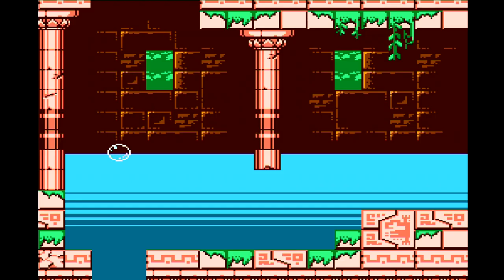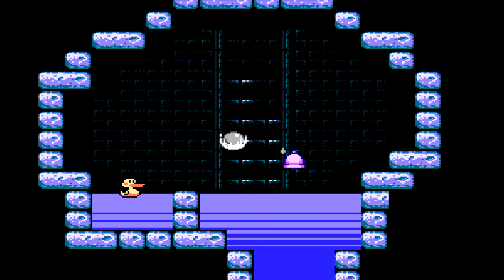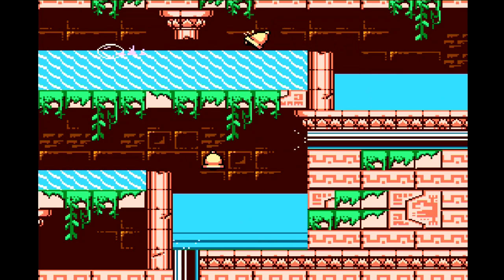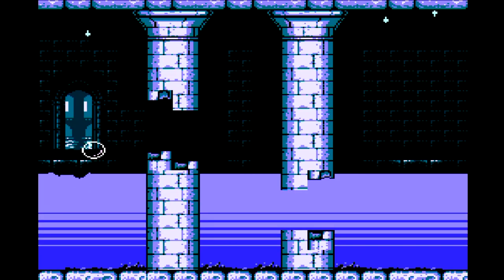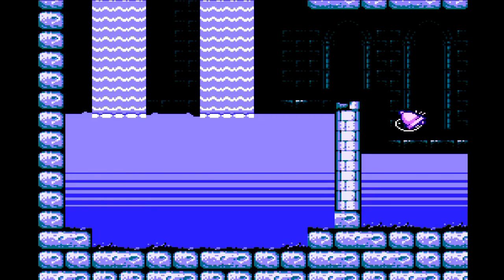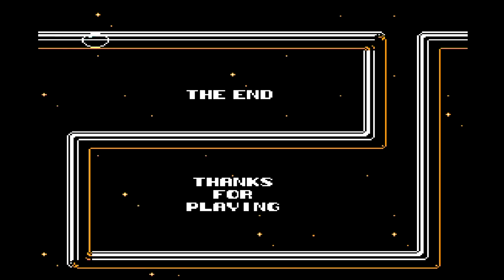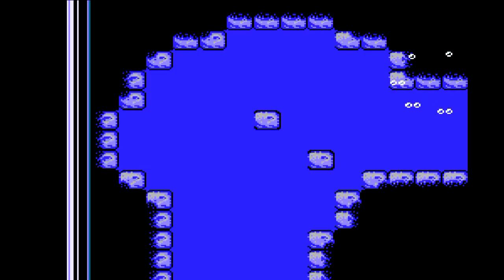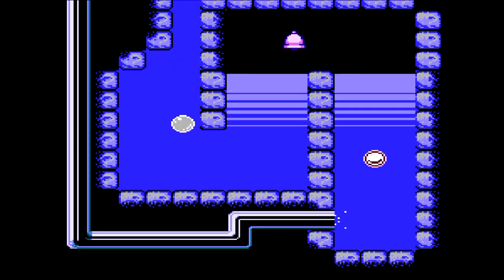Böbl - A New Metroidvania NES Game Worth Playing in 2020?!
Böbl from the creators of the new classic NES game Micro Mages come BOBL. A physics based puzzle platformer metroidvania game where you are a bubble making your way to the heavens in the sky. Here we discuss the basics, the good, and the bad as well as where you can get your own copy to play on your Everdrive or favorite emulator. Plays great on MiSTer too!

To play on PC or Mac, get an NES emulator!